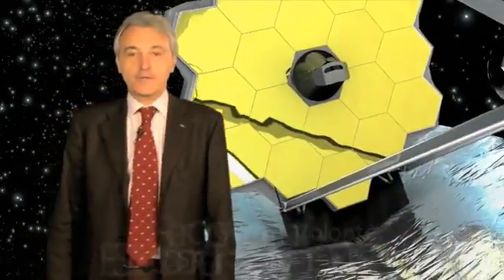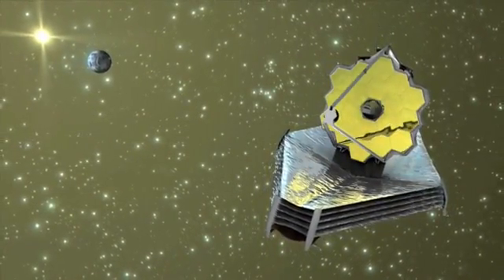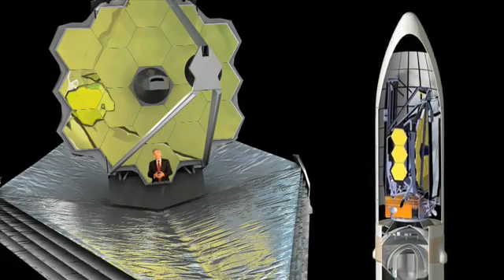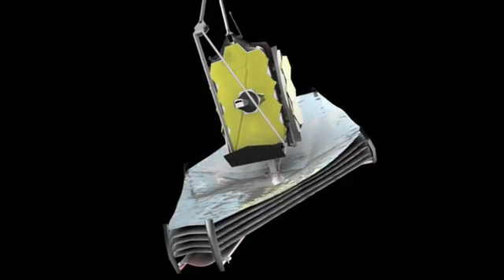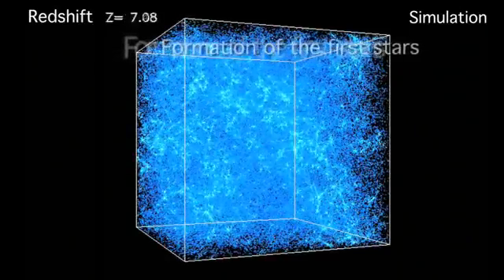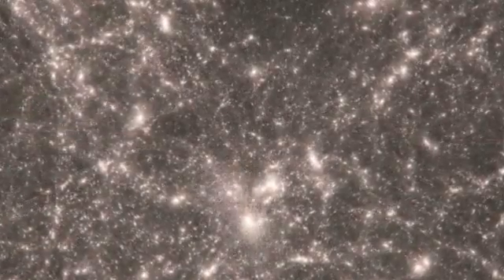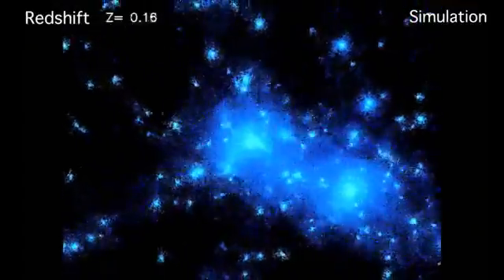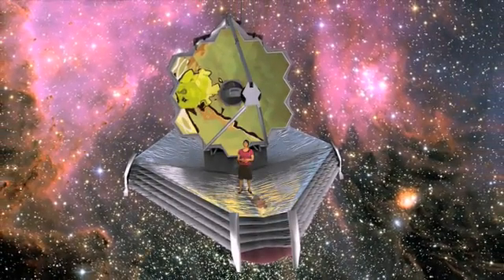ESTE ES EL SUCESOR DEL TELESCOPIO ESPACIAL HUBBLE.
The James Webb Space Telescope